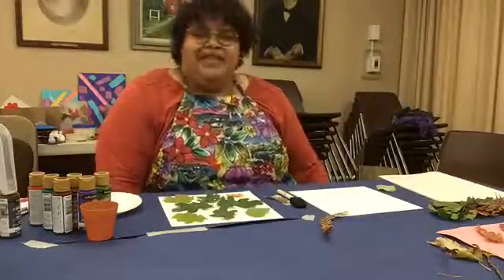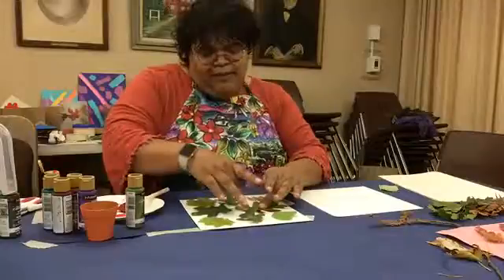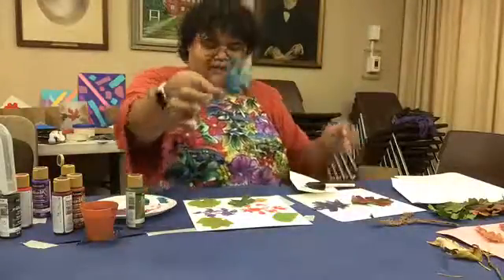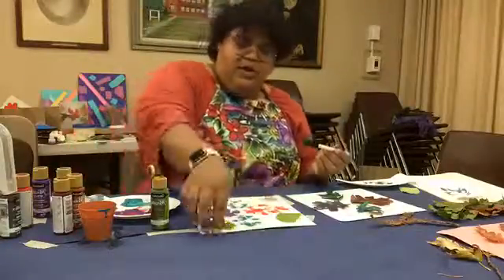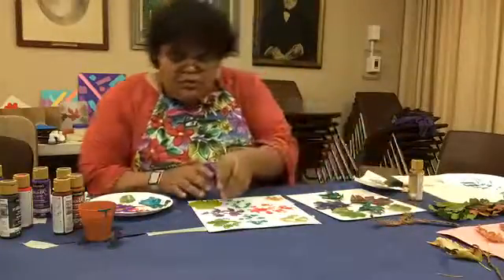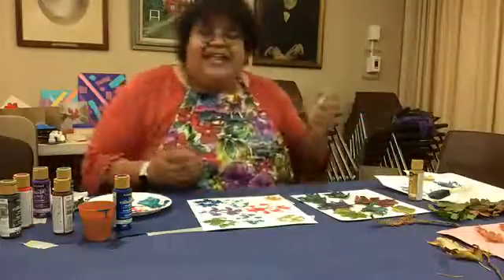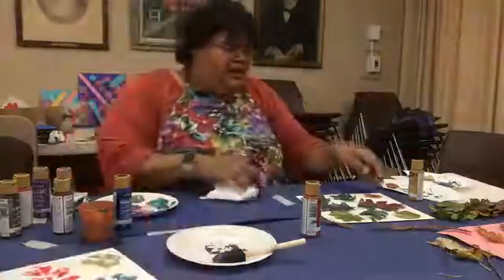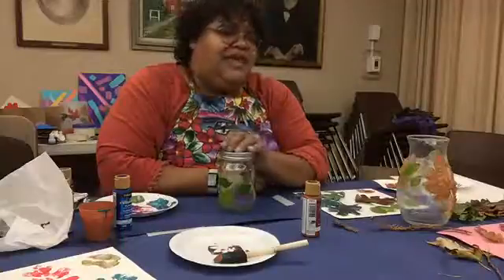Nicole's Test Kitchen Craft Leaf Luminaries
Learn how to make Leaf Luminaries